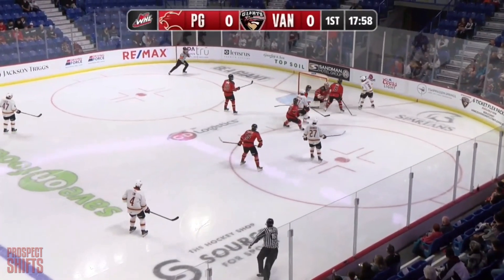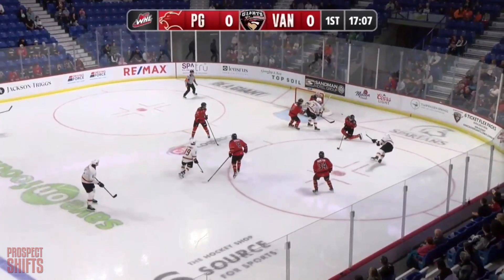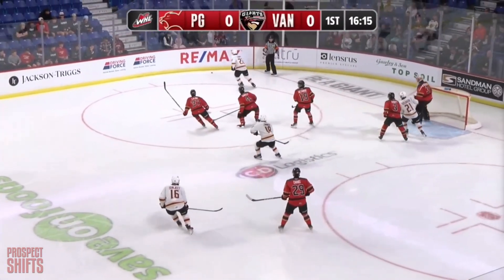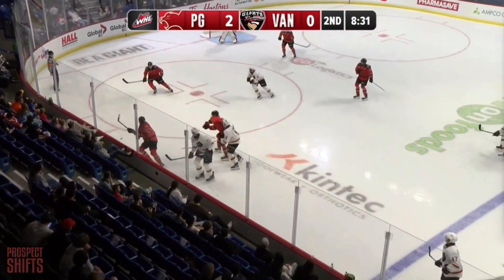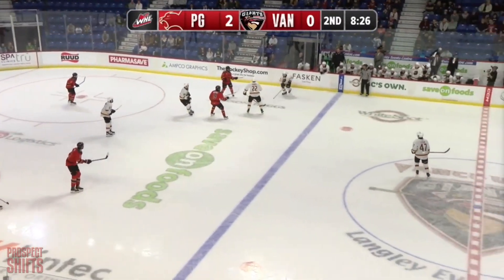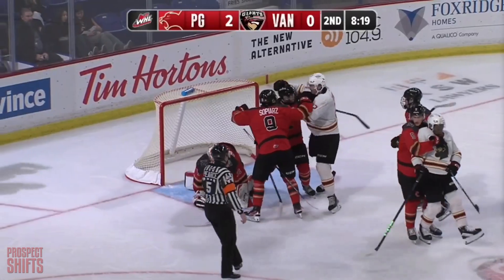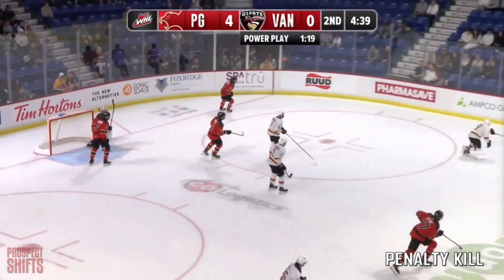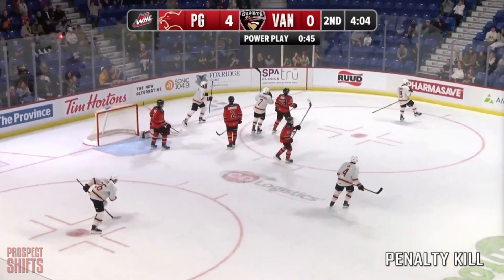Joshua Ravensbergen vs Vancouver | Sep 27 2024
#31 | Goalie | Prince George (WHL)